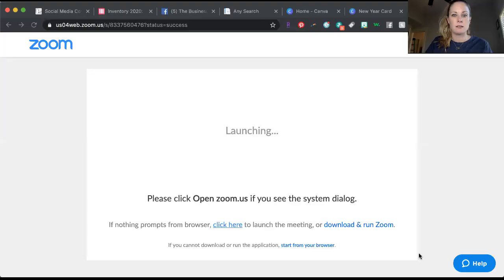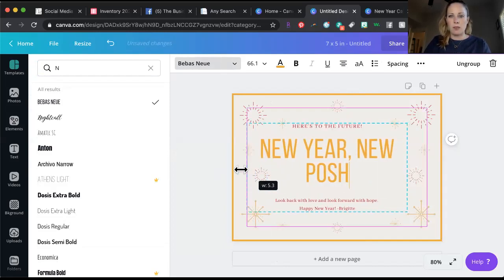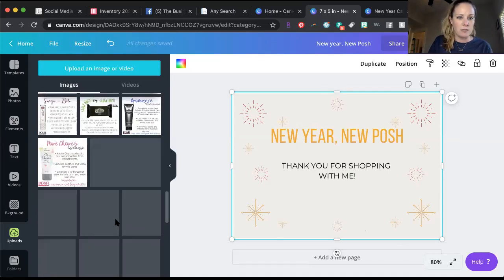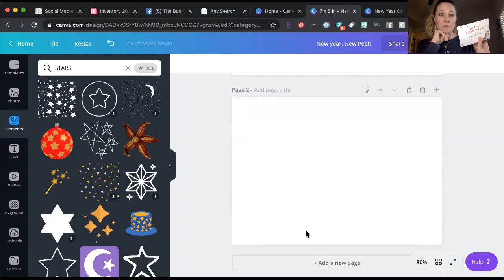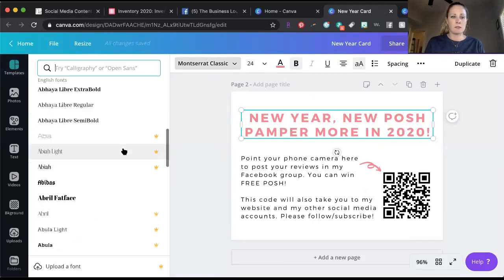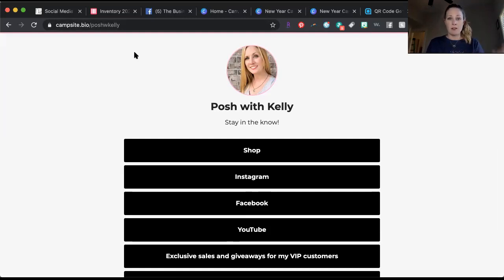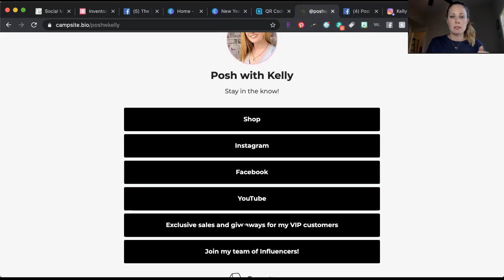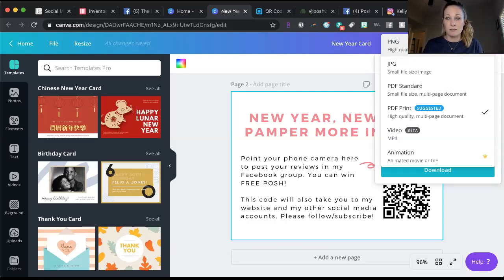How to Make a Card with a QR Code Using Canva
Follow along with me as I make a 4x6 double sided card on Canva. I also show how to add a photo and how to make your own QR code!
Please ask me questions in the comments. I'm happy to explain anything that wasn't clear.

Here's my Campsite link if you'd like to check it out!